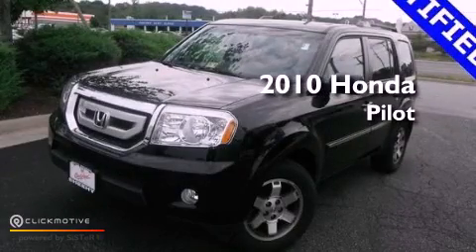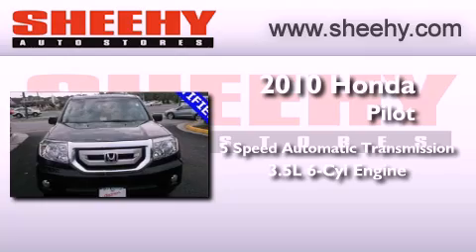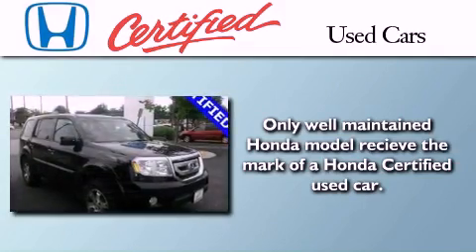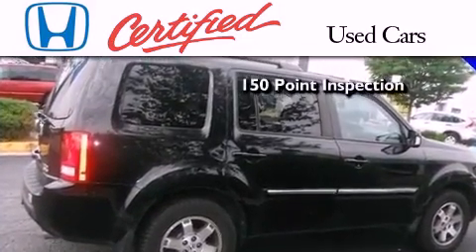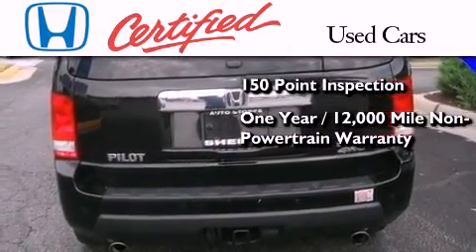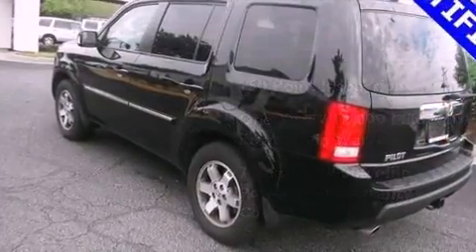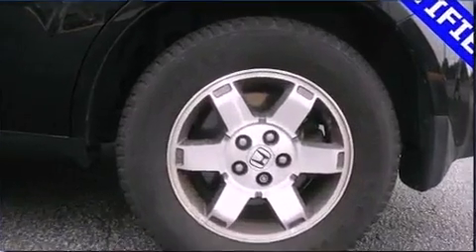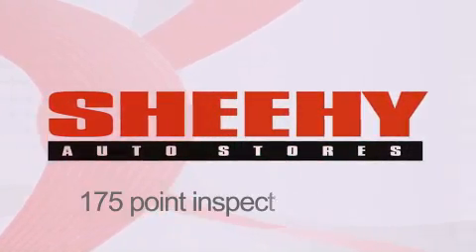2010 Honda Pilot Alexandria VA 22306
Year : 2010
 Make : Honda
 Model : Pilot
 Engine : Gas V6 3.5L/212
 Trans . : Automatic
 Exterior : Crystal Black Pearl
 Miles : 29,179

 Stock : H34394A